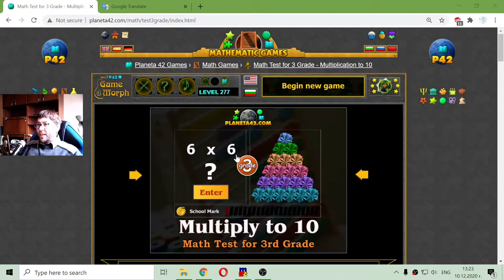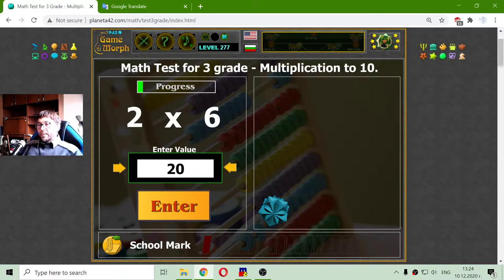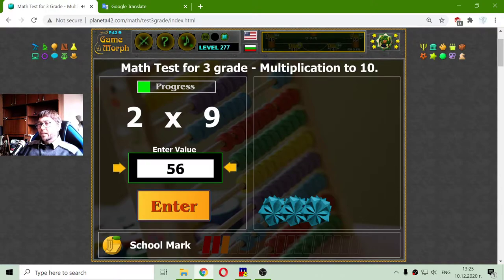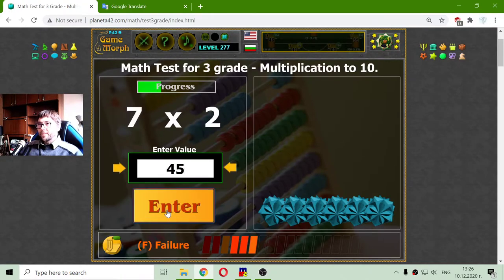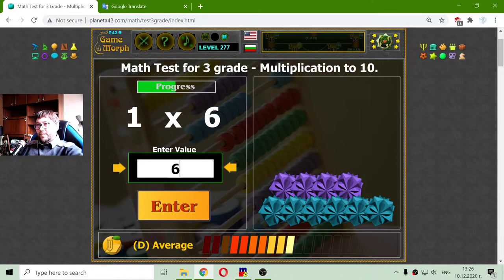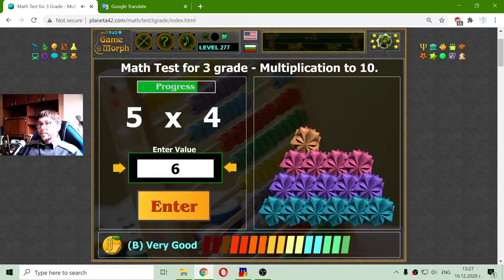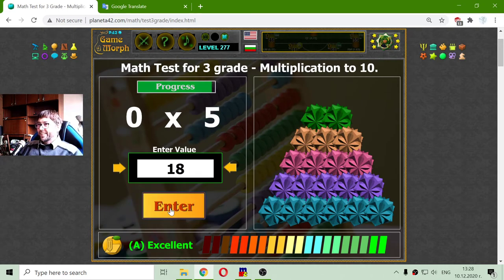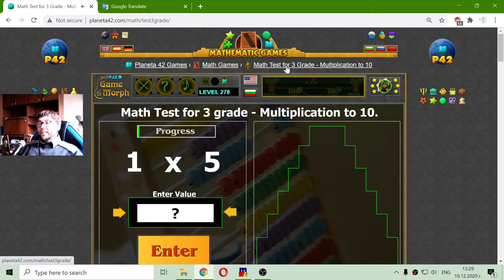Multiply to 10 Test - Interactive Maths Homework 🧮🎥🎓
Fun educational video, where I'm multiplying numbers from 0 to 10. Suitable for online lessons, interactive classes and exciting homework.